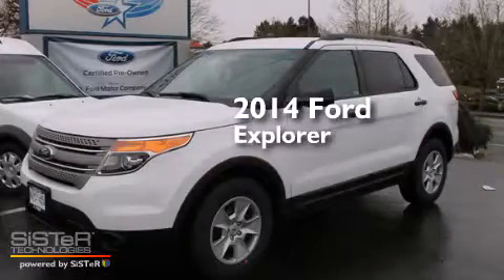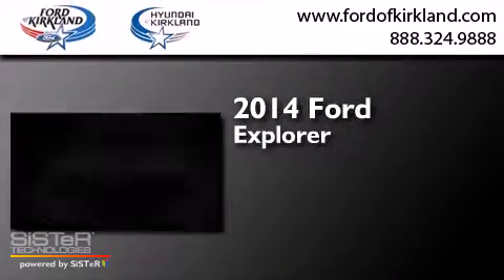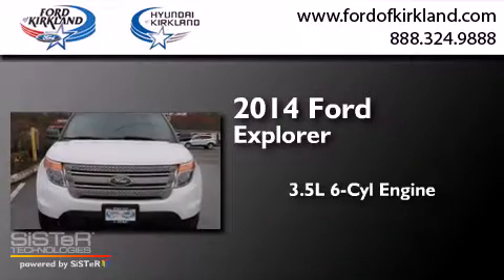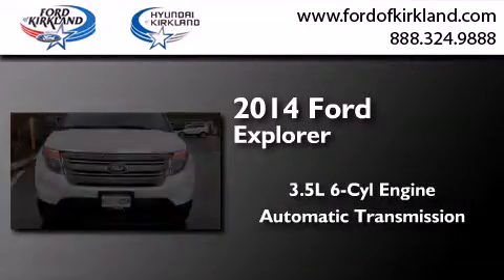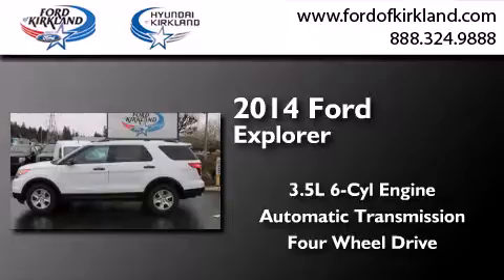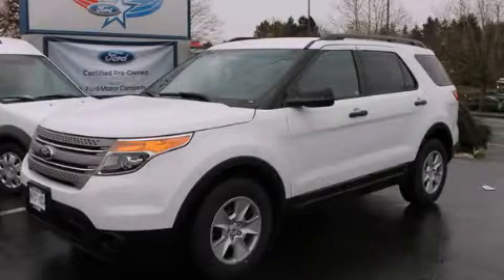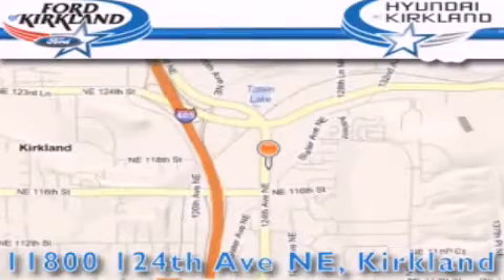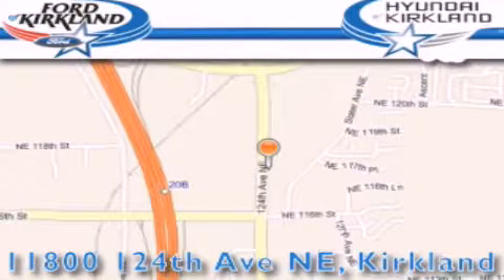2014 Ford Explorer Kirkland WA 98034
We have been honored to serve the Kirkland WA area , we promise that your experience at our dealership will exceed your expectations ! Year : 2014 Make : Ford Model : Explorer Engine : 3.5L V6 Trans . : Automatic Exterior : Oxford White Miles : 25 Interior : Medium Light Stone Stock : B84721 Ford and Hyundai of Kirkland 124th Ave NE Kirkland , WA 98034